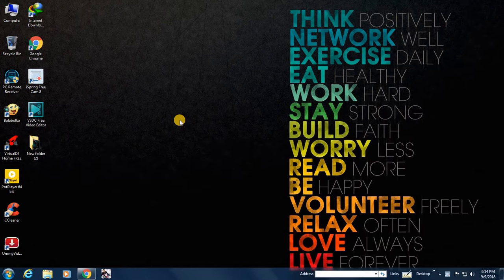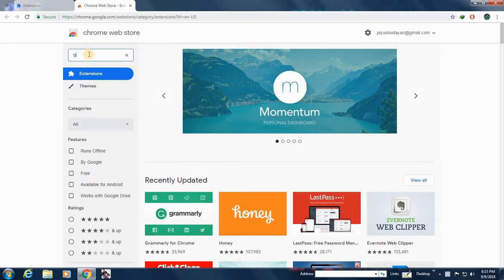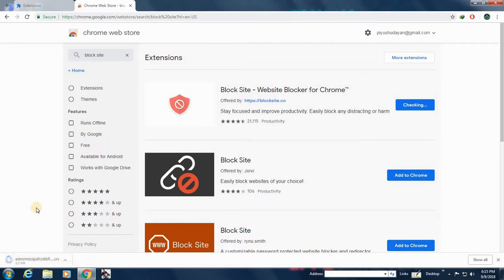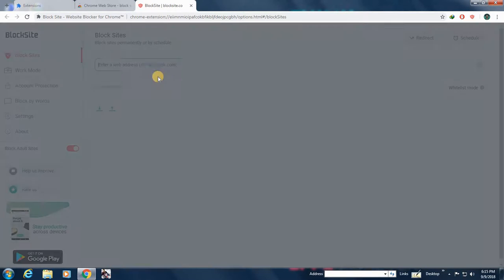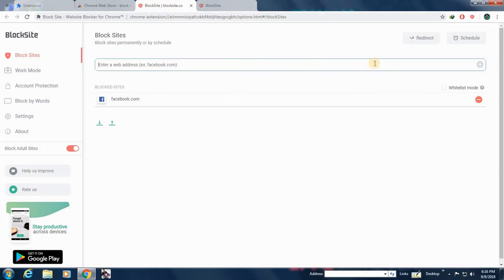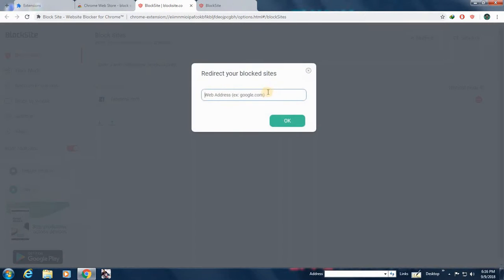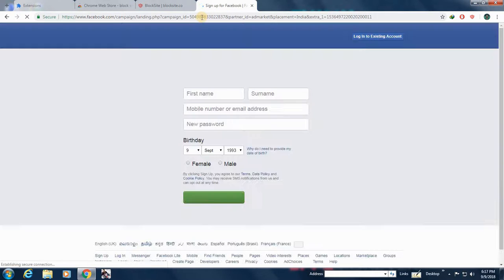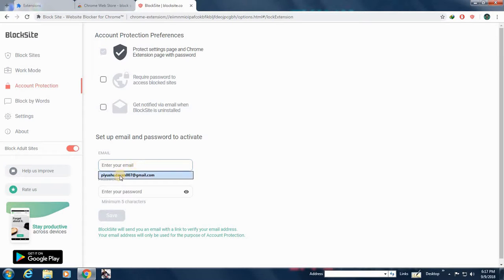How To Block Any Website Using Google Chrome 2018 | New and Easiest Way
How To Block Any Website Using Google Chrome, This Video Abut How to block web site in google chrome, you can block any web page/website using google chrome browser.

zzzzzzzzz